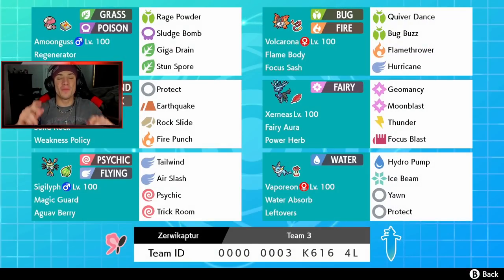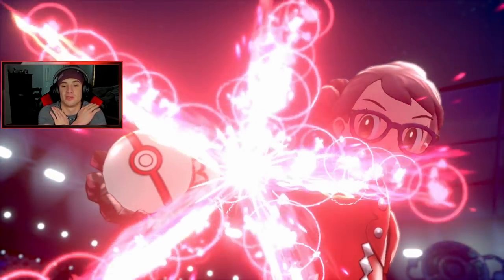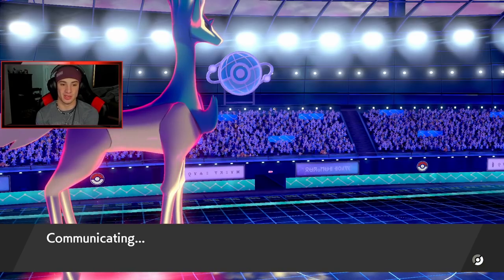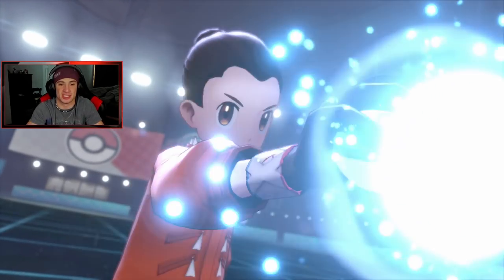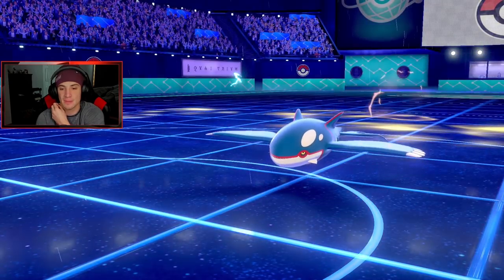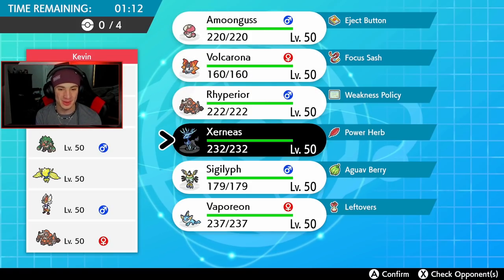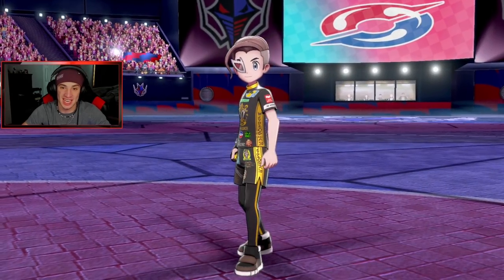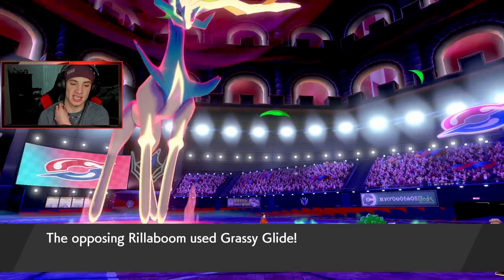GEOMANCY XERNEAS Can DESTROY Any Team! - Pokémon Sword and Shield Competitive Ranked Double Battles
Team Code: 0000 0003 K616 4L

Xerneas Series 8 team that we show off in Ranked battles!.

GAME INFO
Name: Pokemon Sword and Pokemon Shield
Developer: Game Freak
Publisher: The Pokemon Company, Nintendo
Platforms: Nintendo Switch
Release Date: November 14, 2019